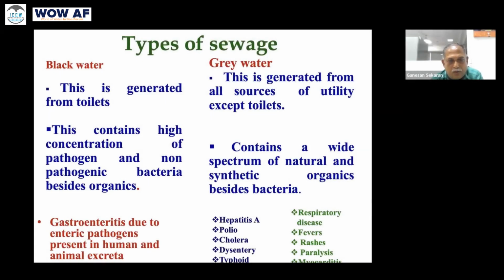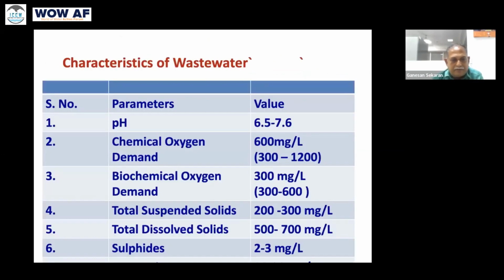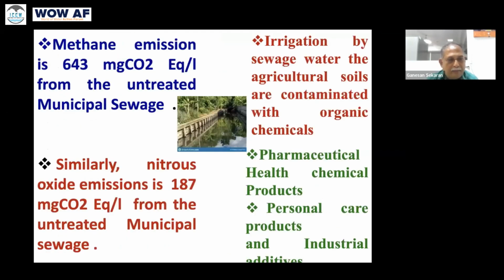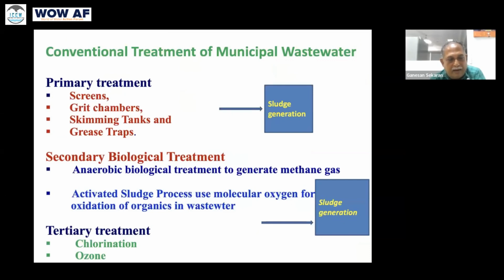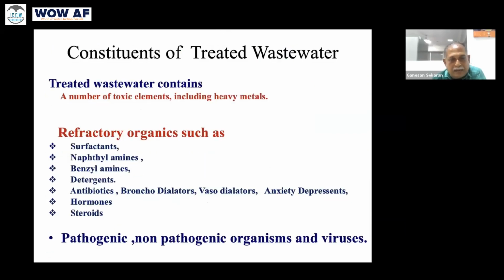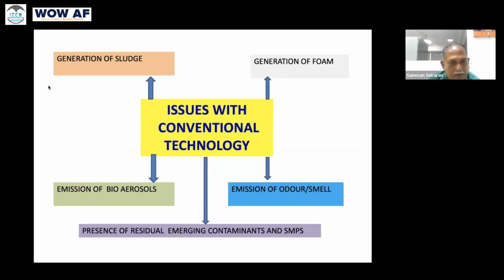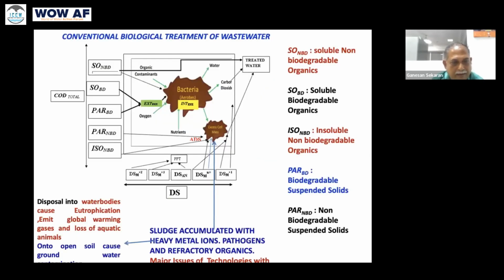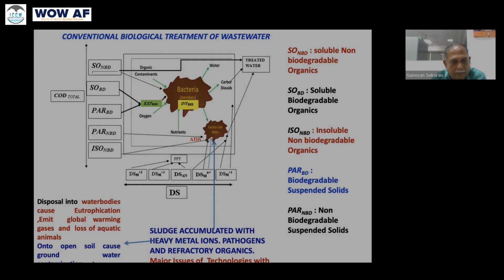Conventional Treatment of Municipal Wastewater | WOW Chennai #25 | Dr. G.Sekaran